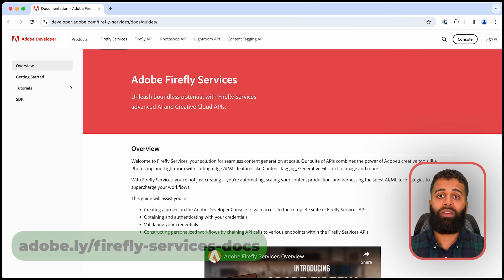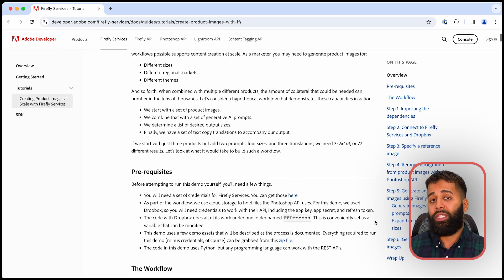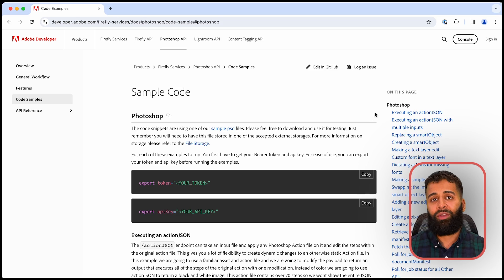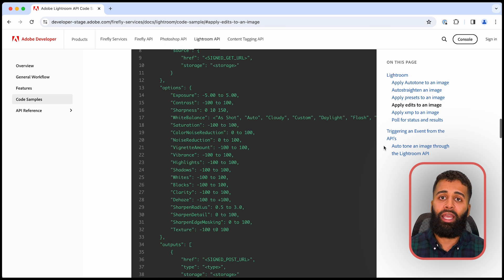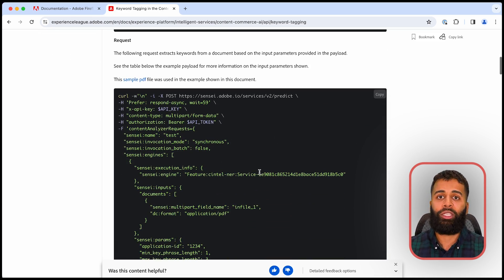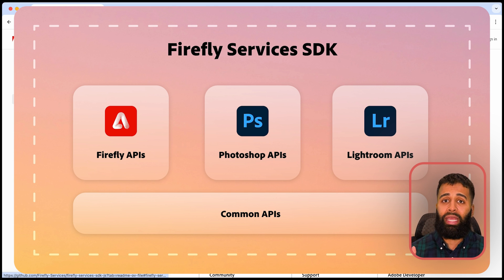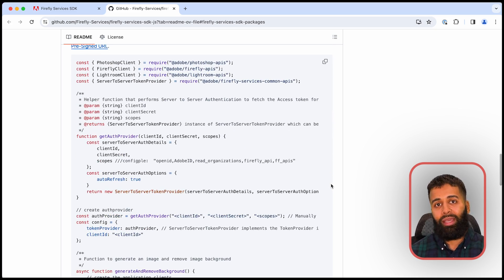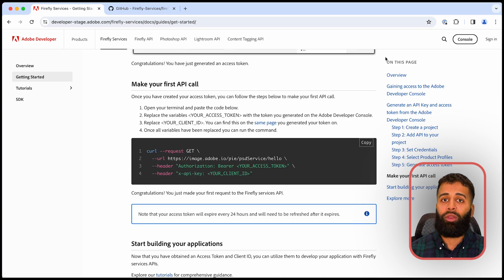Adobe Firefly Services Overview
Welcome to our Adobe Firefly Services Overview! In this video, we delve into how Firefly Services empowers you to create engaging content, deploy scalable applications, and enhance your workflows.